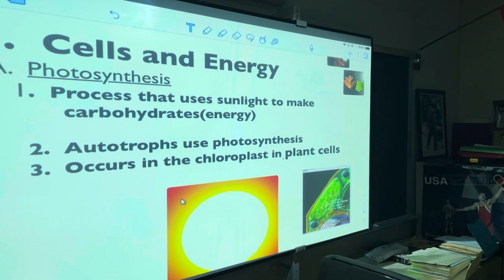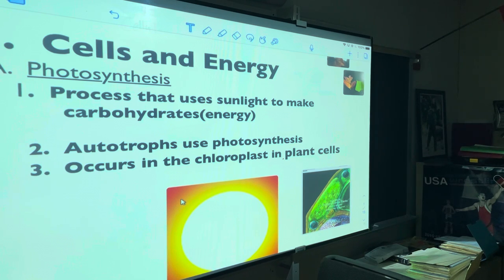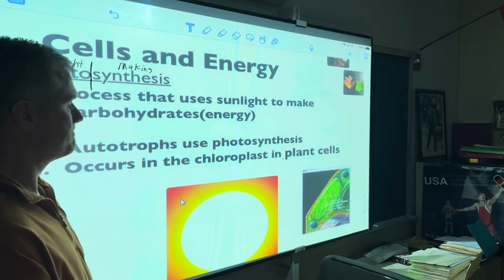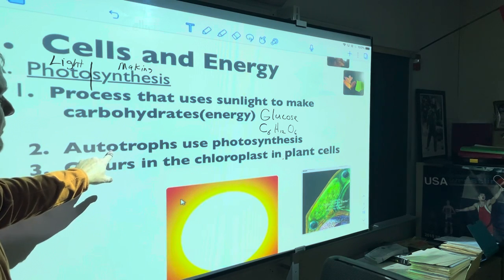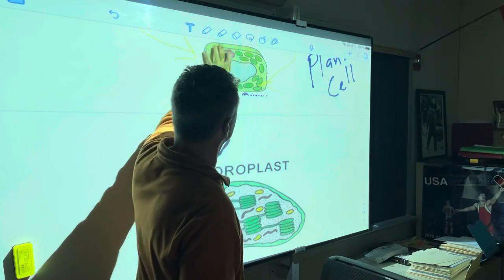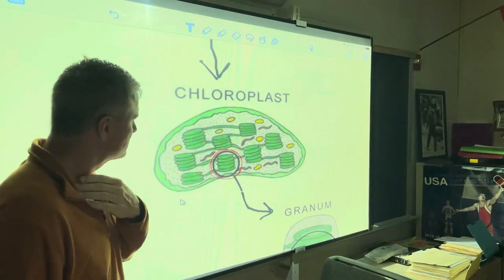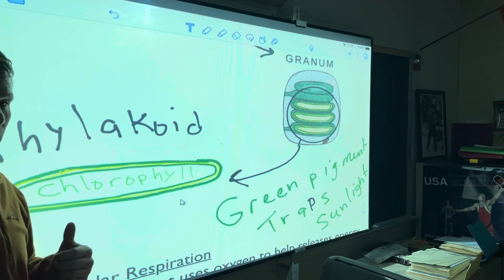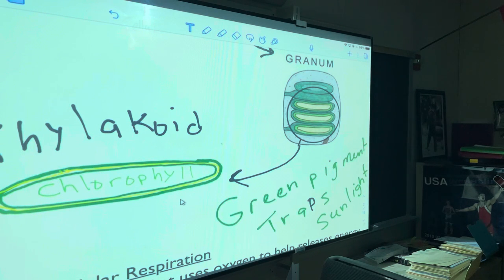Cell Energy #1 Photosynthesis Overview